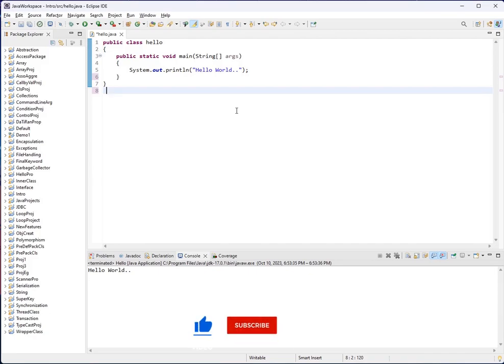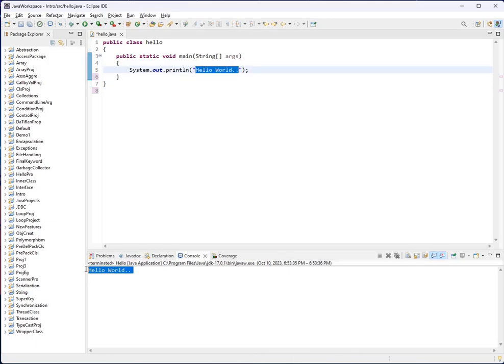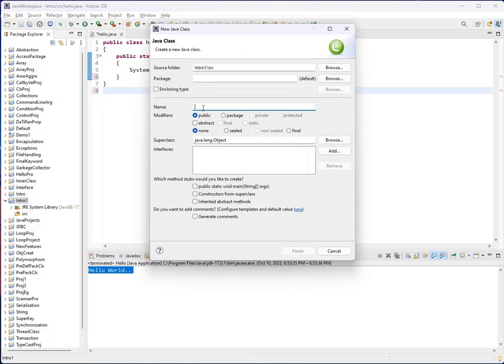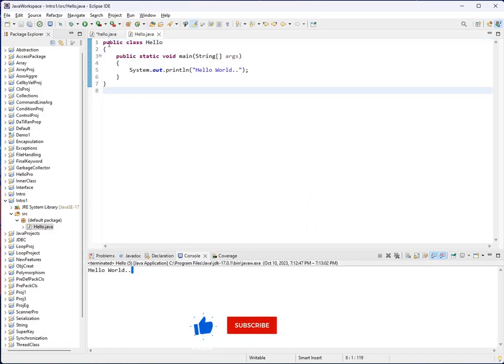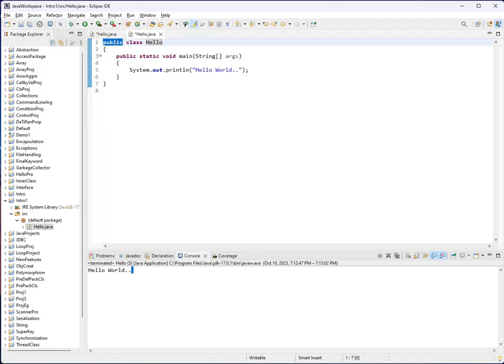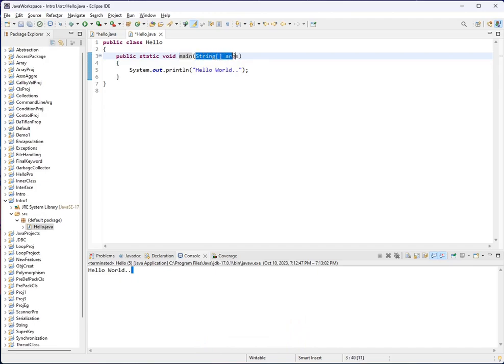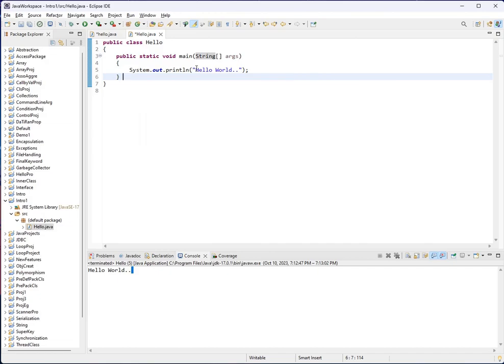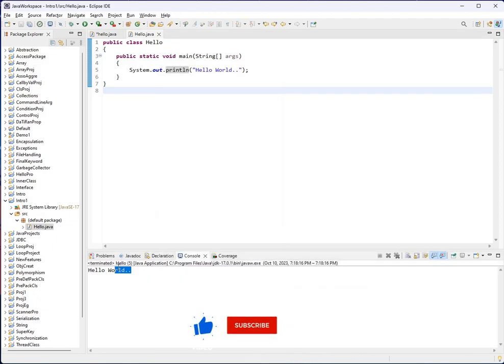Java Tutorial | Part 3 | Java First Program | Compile and Run Java Program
Java series in English | Part 3 | Java First Program | Compile and Run Java Program
This is the 3rd part of the Java tutorial in english